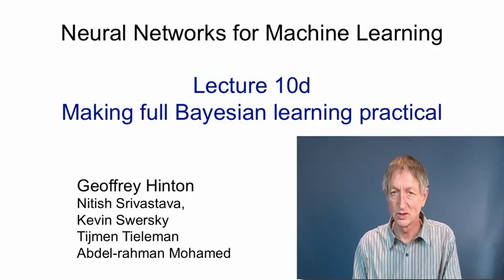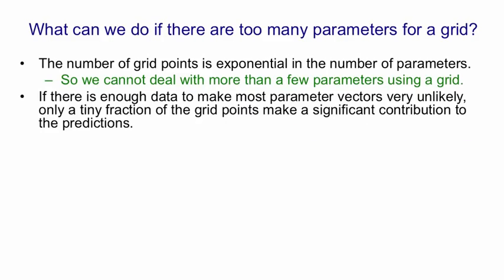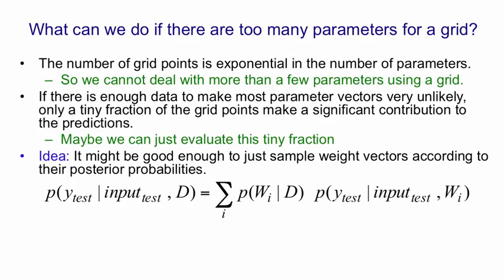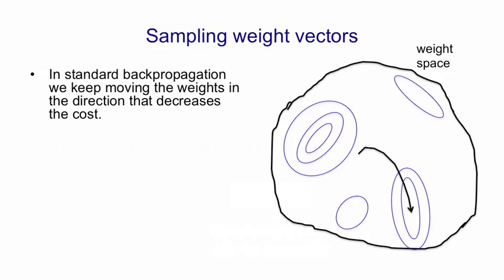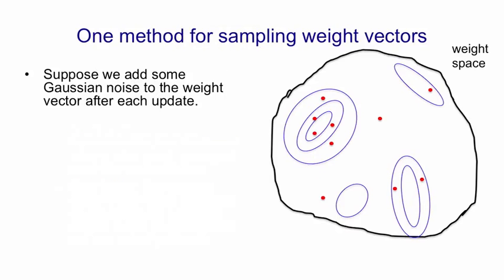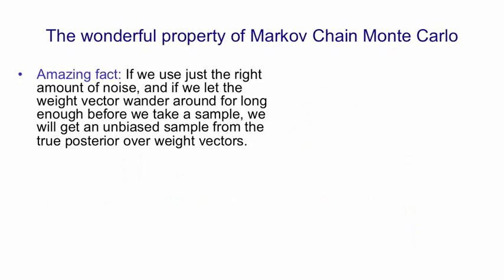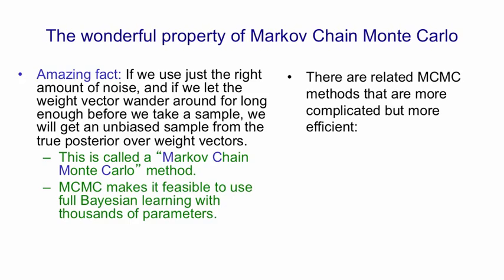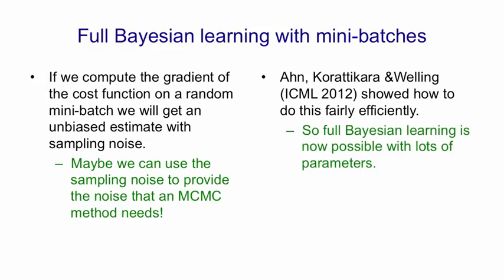48 Making full Bayesian learning practical 7 min